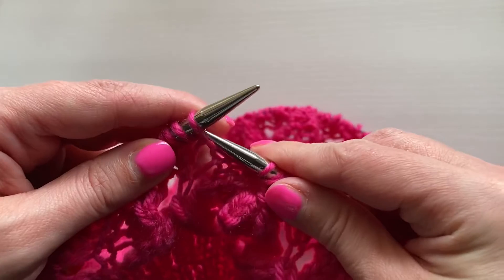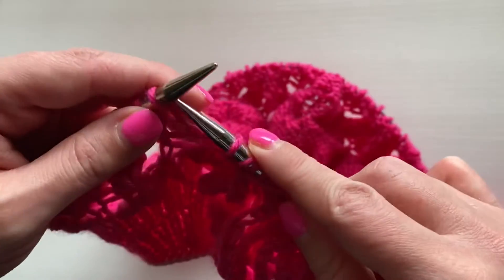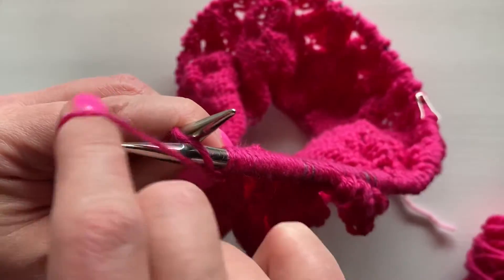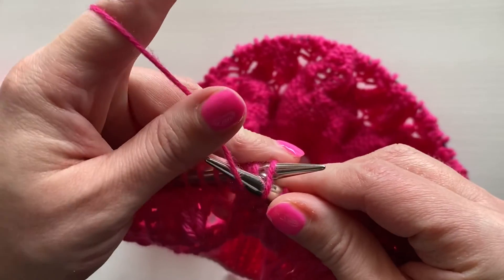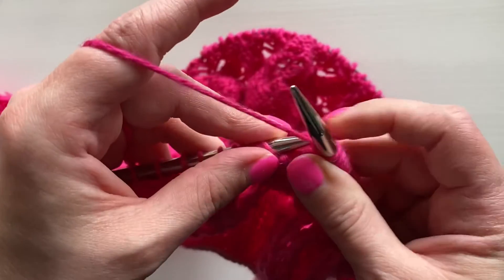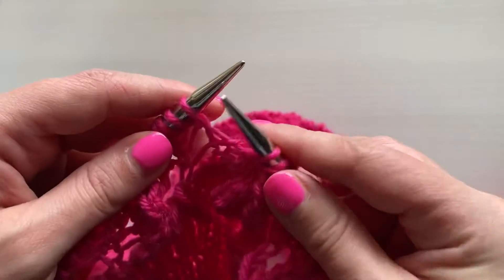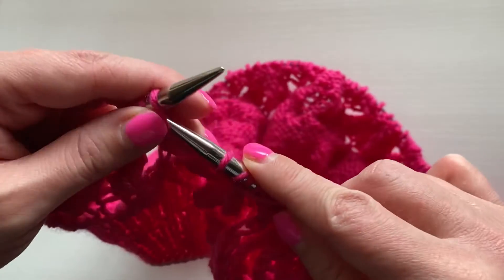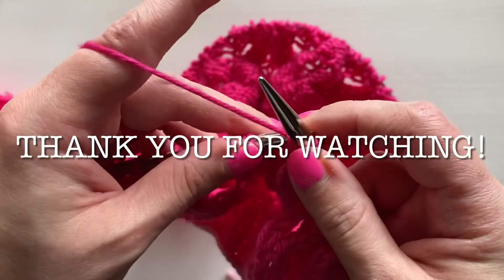How to Knit | Purl Stitch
Learn how to knit the purl stitch